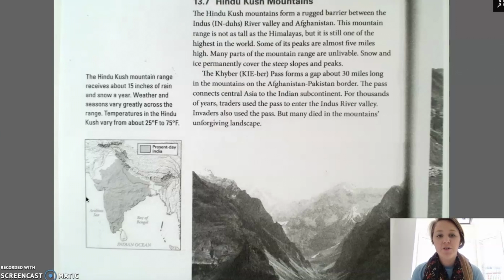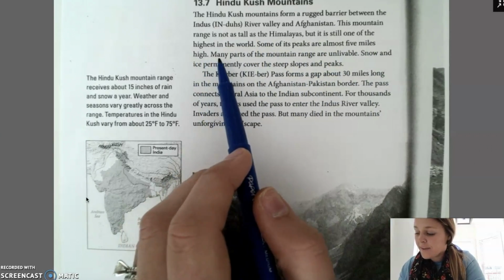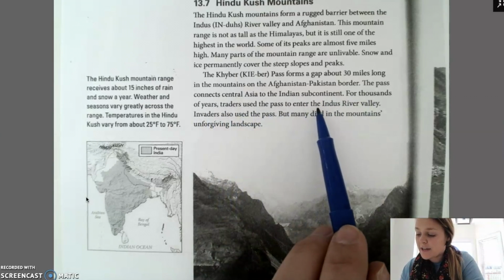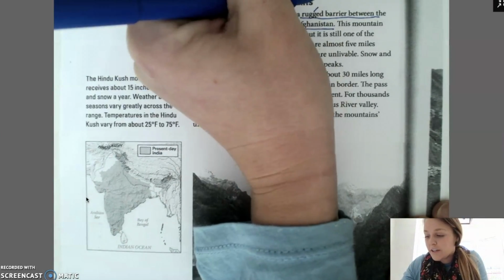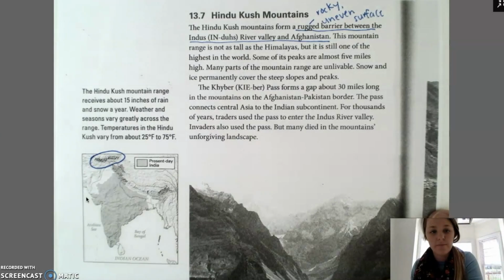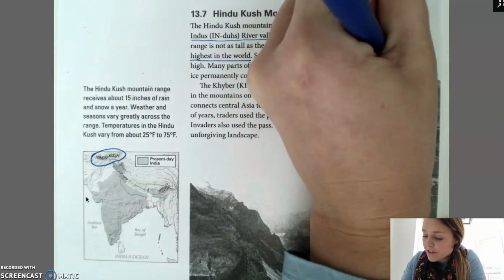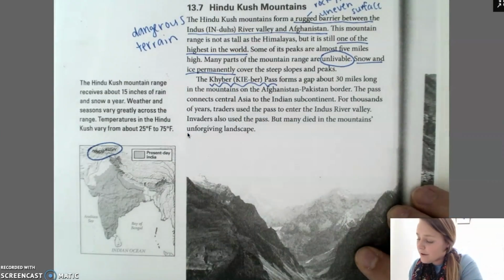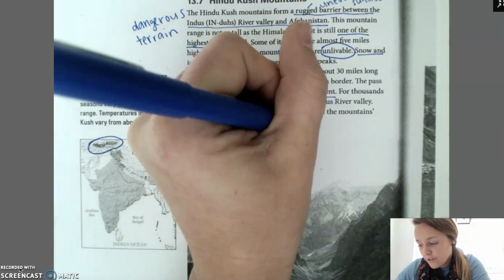Hindu Kush Annotated